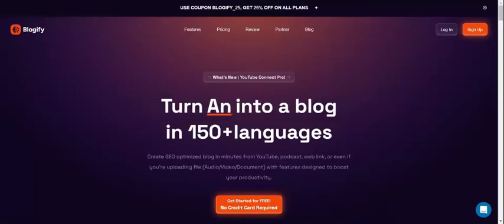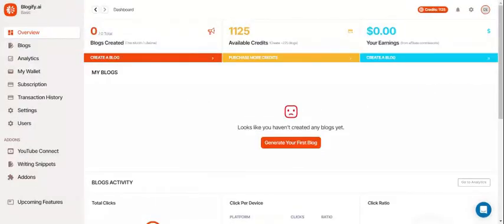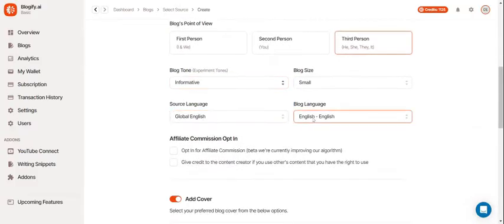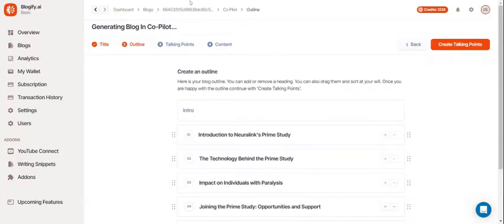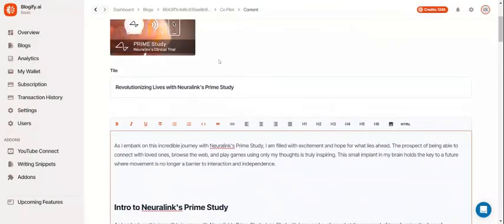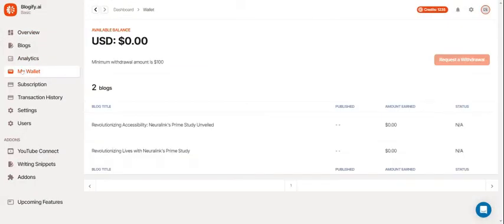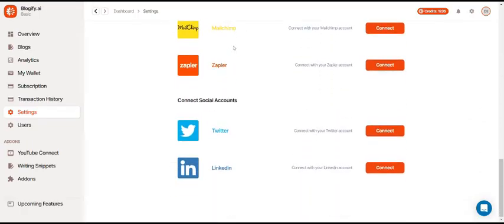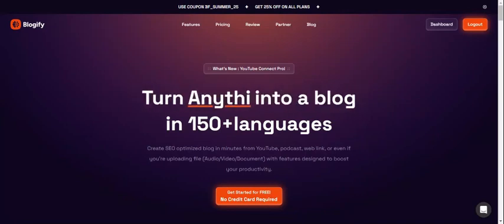Blogify 4.0 Full Demo: Affiliate Monetization, Repurposing, Analytics, Publishing, and More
Blogify.ai is the best Blogging automation solution for bloggers. You can turn anything into an SEO-optimized Blog post with the power of AI.